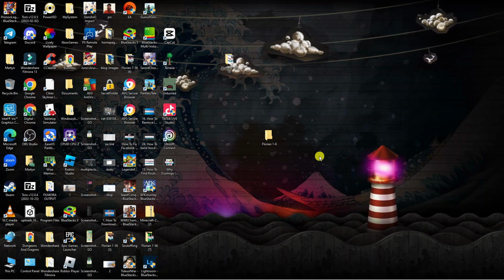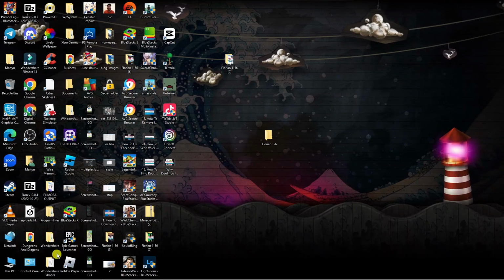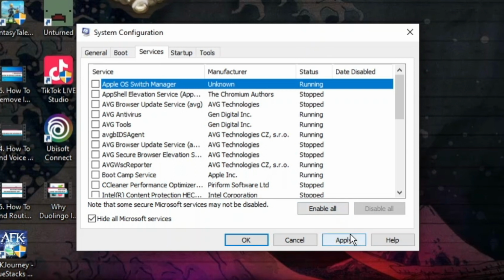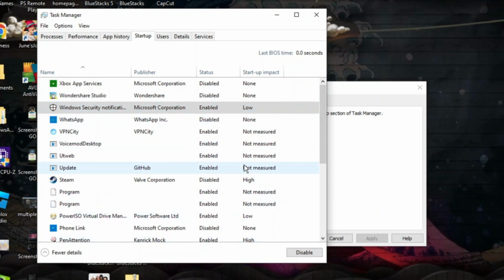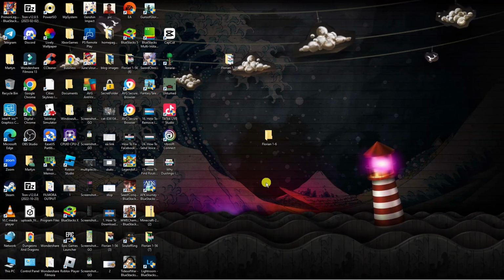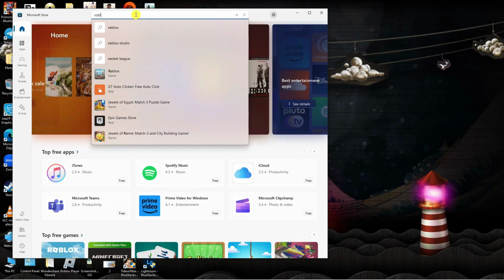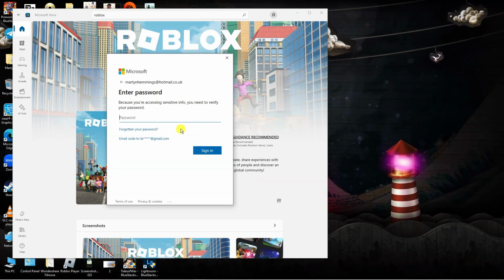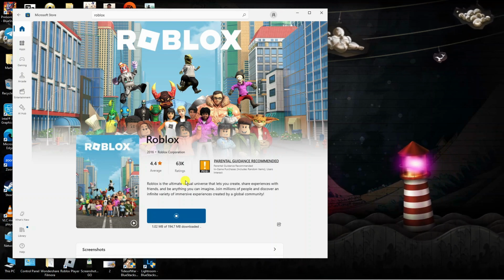How To Fix Roblox Has Crashed. Please Perform A Windows Clean Boot 2024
Encountering the "Roblox has crashed. Please perform a Windows clean boot" error? Don't worry, we've got you covered! In this quick guide, we'll show you how to fix this issue step-by-step so you can get back to playing your favorite Roblox games without any interruptions.

🔧 Performing a Windows Clean Boot: Learn how to troubleshoot the "Roblox has crashed" error by performing a clean boot on your Windows PC. We'll walk you through the process to ensure a smooth gaming experience.

🚀 Fix Roblox Crash: Discover effective solutions to prevent Roblox from crashing on your computer, especially if you're using Windows 11. Say goodbye to frustrating interruptions and enjoy seamless gameplay!

💻 Roblox Crashing Windows 11: Get specific tips and techniques tailored for Windows 11 users to address Roblox crashing issues and ensure optimal performance.

Don't let Roblox crashes ruin your gaming experience. Watch the video now and learn how to troubleshoot the "Roblox has crashed. Please perform a Windows clean boot" error with ease!